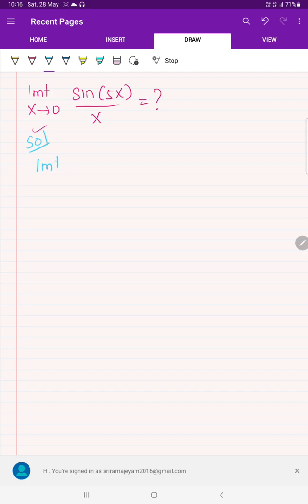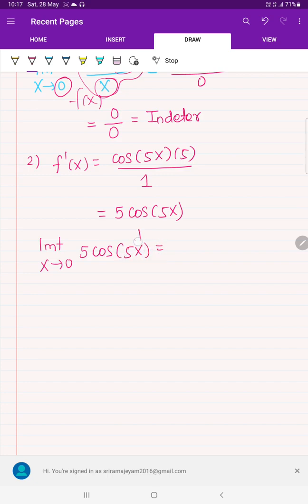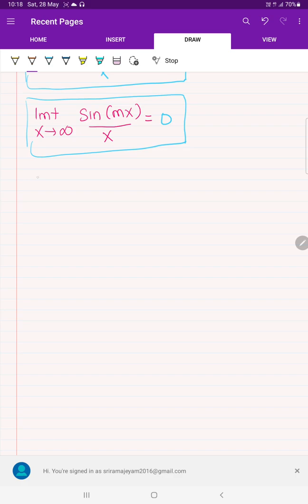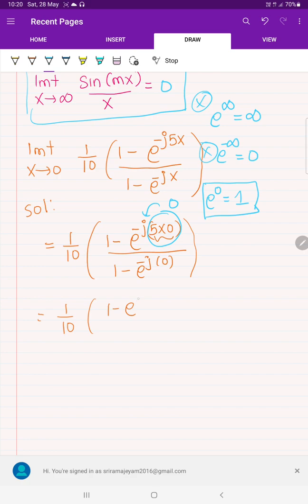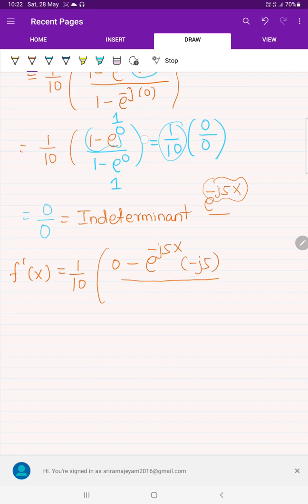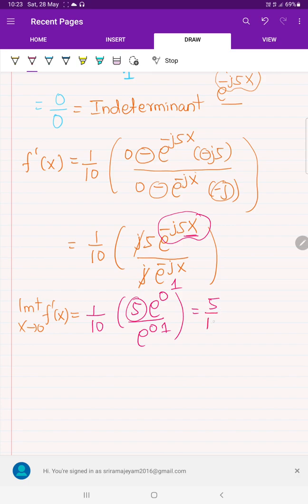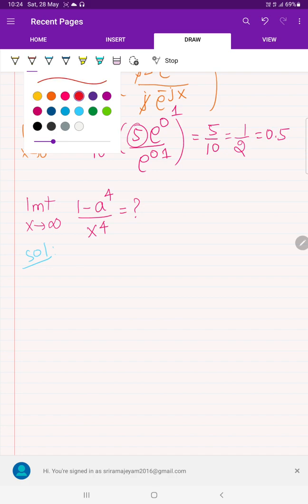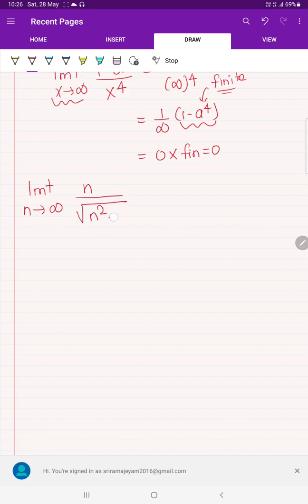Indeterminate form 03 || Learn Maths Quickly Through Problems || Differential Calculus